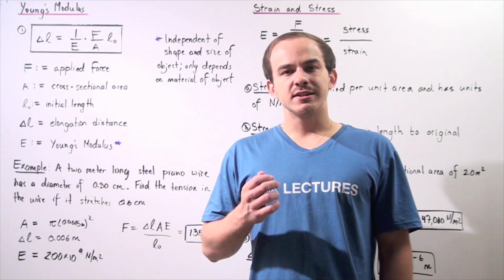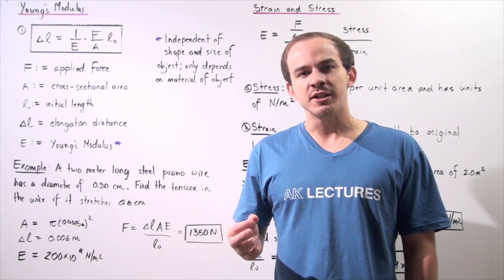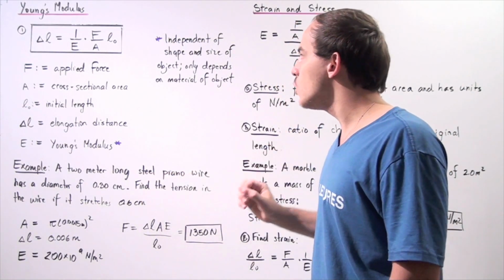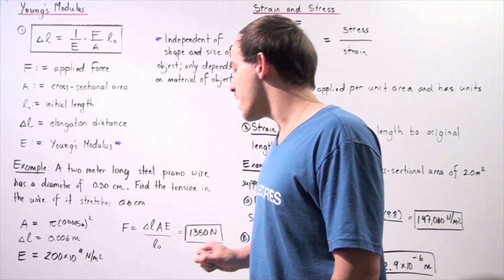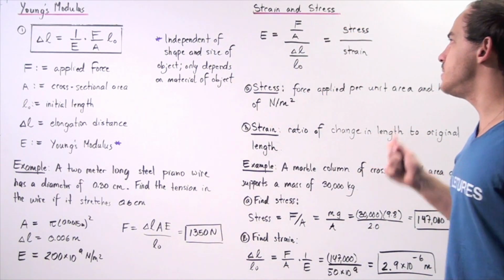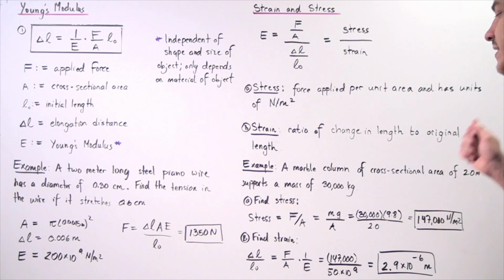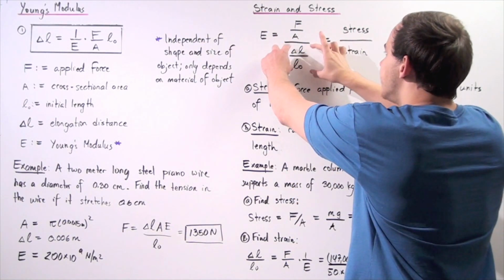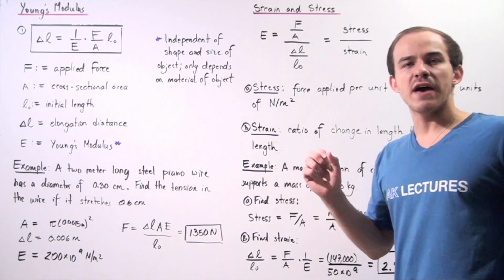Young's Modulus, Stress and Strain